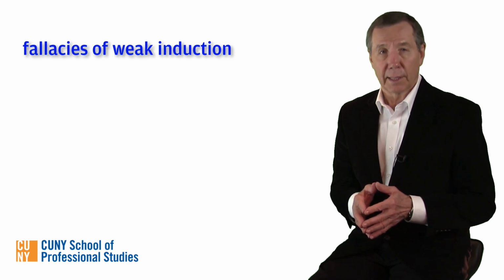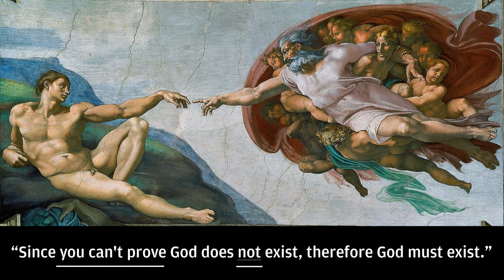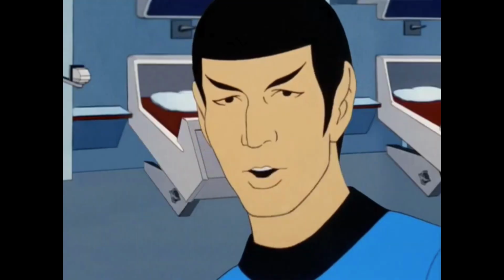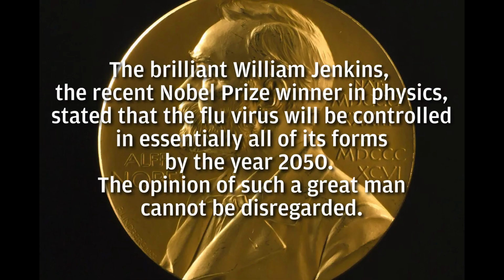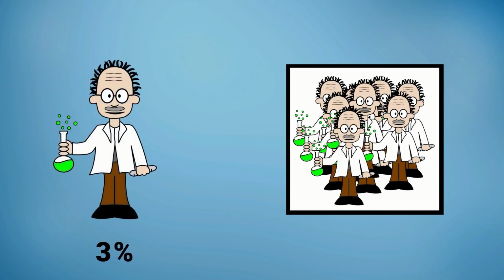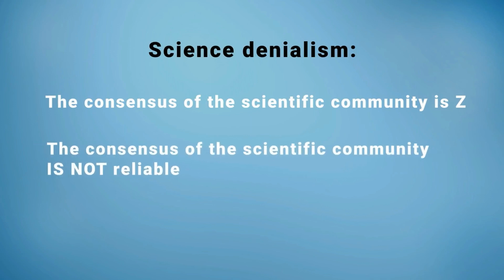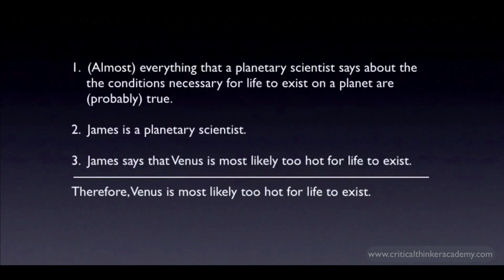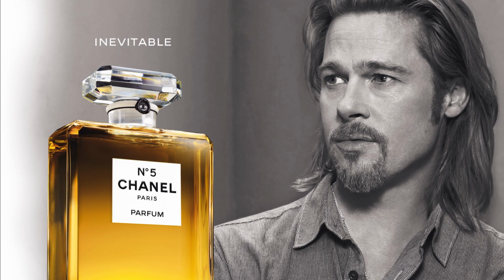Unit 8.1: Fallacies of Weak Induction, Part 1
Unit 8 examines five fallacies of weak induction, including the argument from ignorance (argumentum ad ignorantiam, AKA appeal to ignorance), inappropriate appeal to authority (argumentum ad verecundiam), post hoc ergo propter hoc, hasty generalization and slippery slope. This segment looks at the appeal to ignorance and inappropriate appeal to authority.